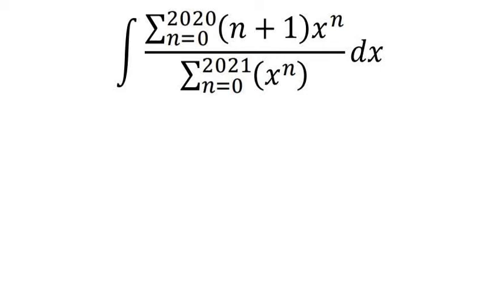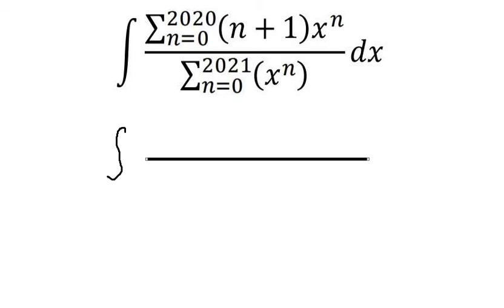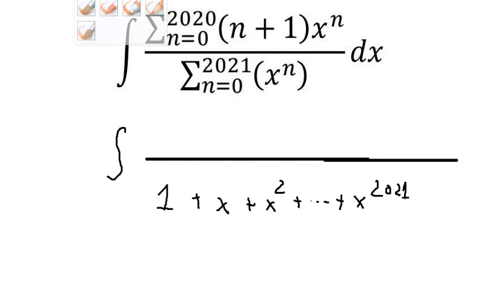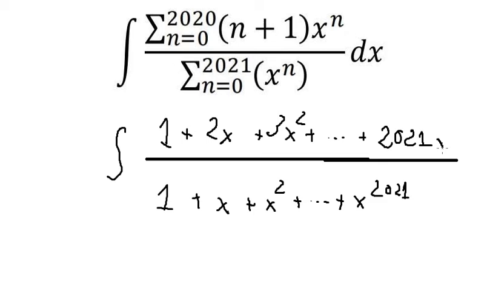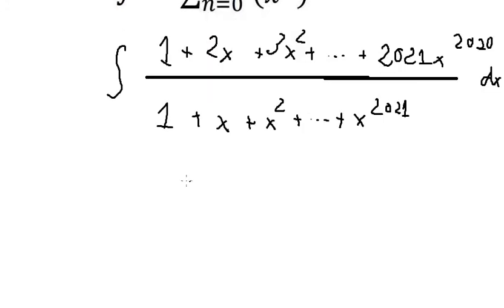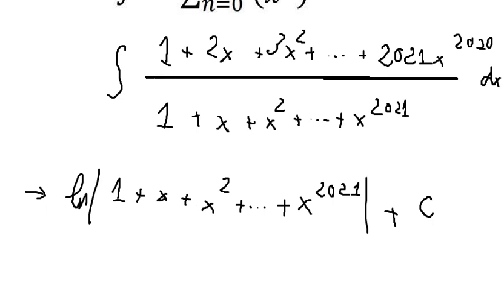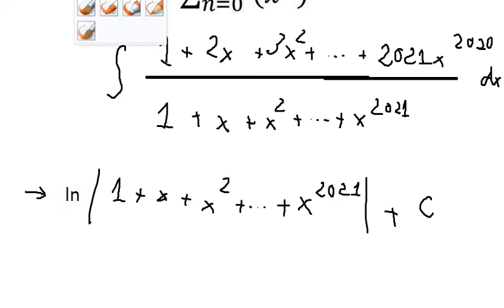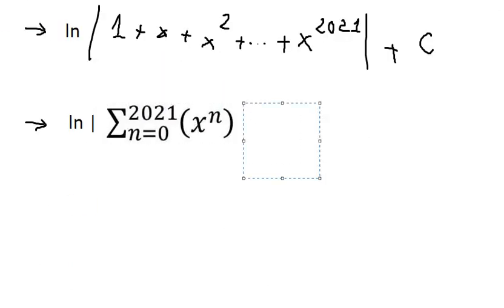Calculus Help: Integral by Summation (n+1)x^n / Summation (x^n) dx - Special Series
Here is the technique to solve this integration and how to find